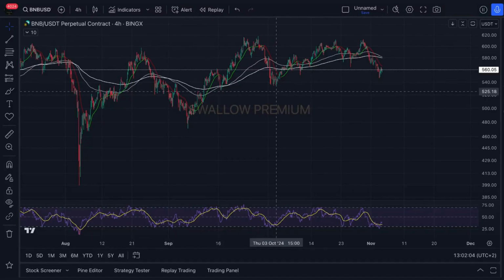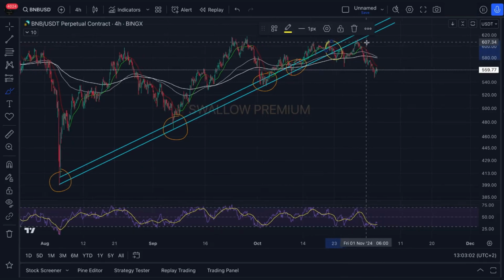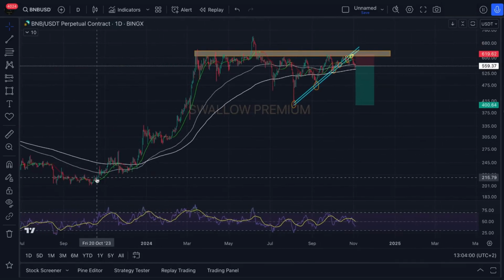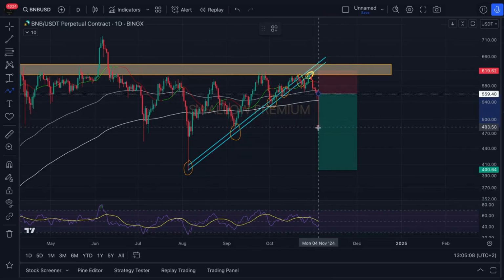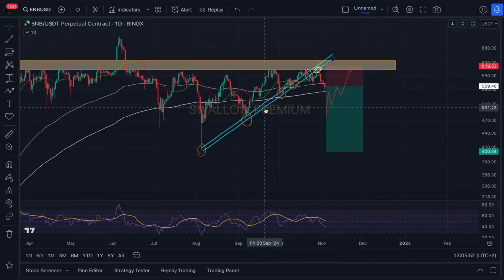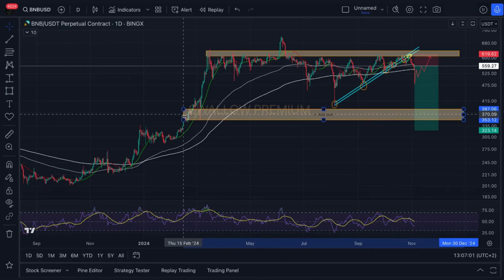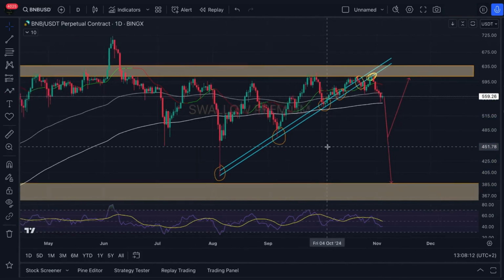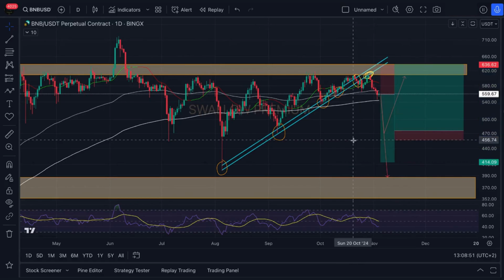Binance Coin(BNB): Break of Trend + Rejection From Resistance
Binance Coin has been rejected from the major resistance zone, which again resulted in the break of the bullish trend. Now that we had a successful re-test, price seems to fall and can fall further to lower zones here!